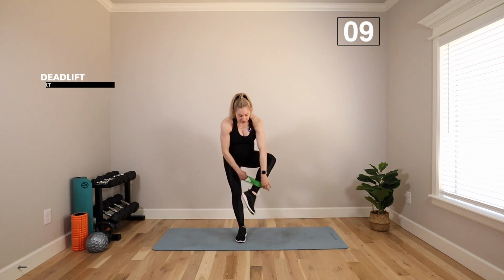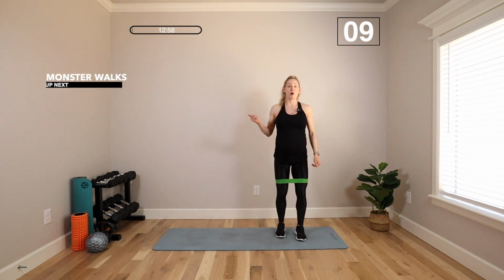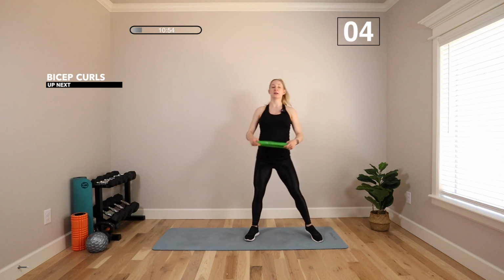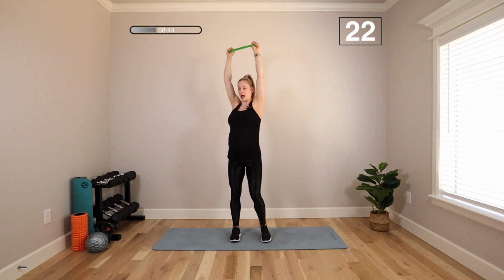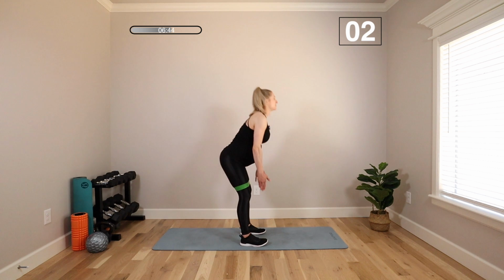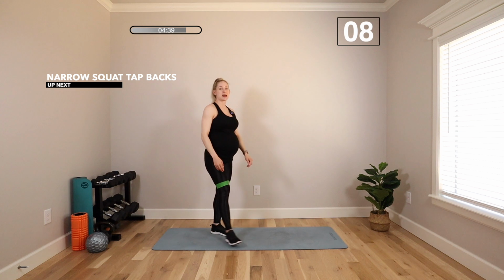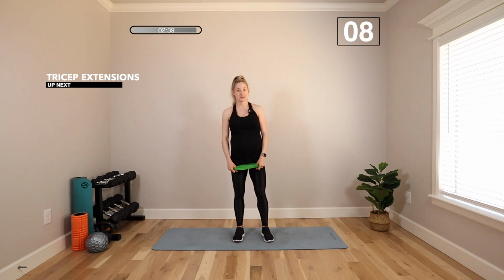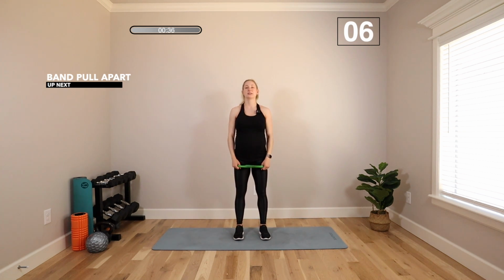15 Minute Prenatal Full Body Toning with Resistance Band - strengthen + tone during pregnancy!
Equipment needed: mat or soft surface + a loop style resistance band
Mat I use
Resistance band I use

Outfit details:
HR monitor
Hair elastics

Follow along for more healthy lifestyle tips and products!

Please consult your physician before beginning any exercise regimen. This is my personal workout routine and may not be appropriate for you. By participating in this workout video, you agree to do so at your own risk.

Lauren ✨